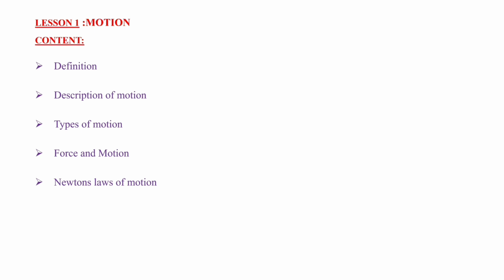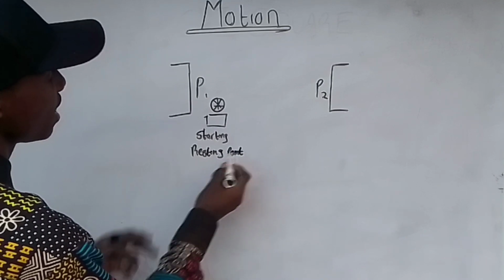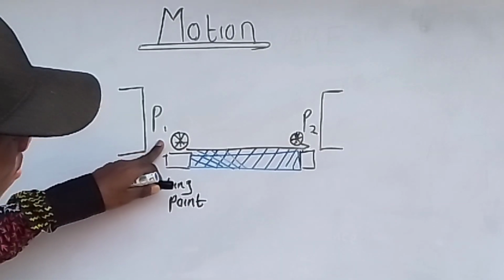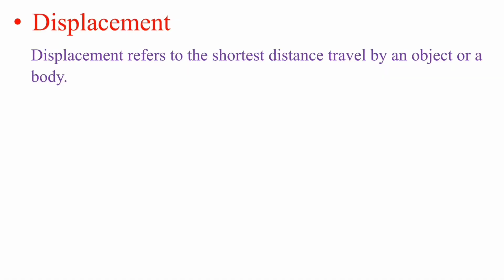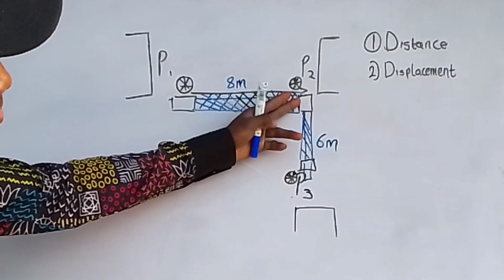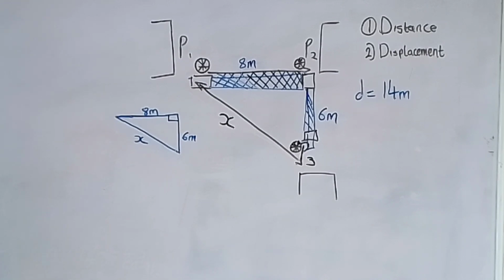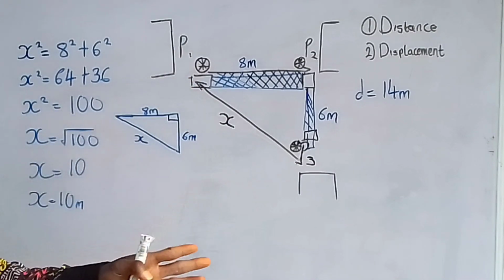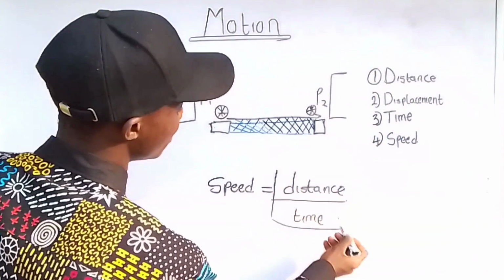Motion| Basic concept of motion| Description of motion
This video focus on the basic concept of motion.

•The definition of motion.
•Description of motion
•Distance
•Displacement
•Time
•Speed